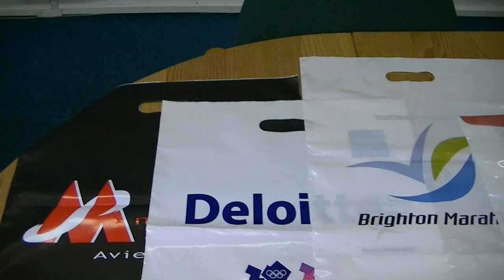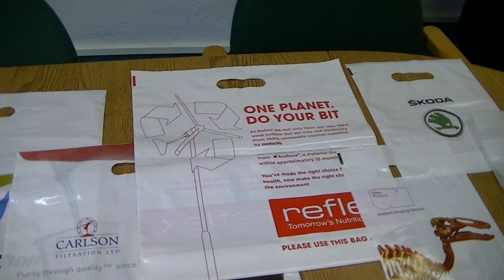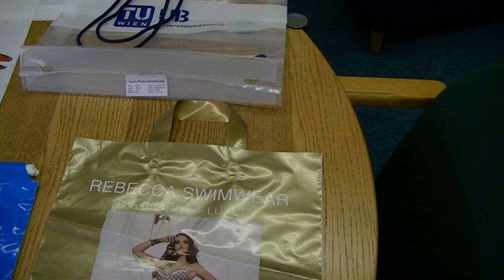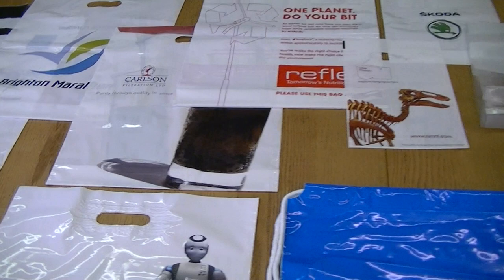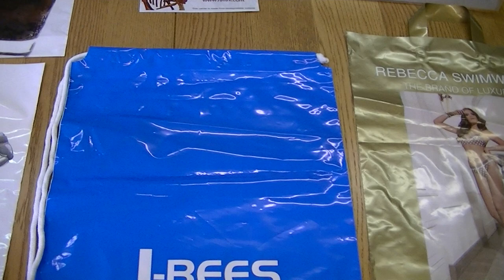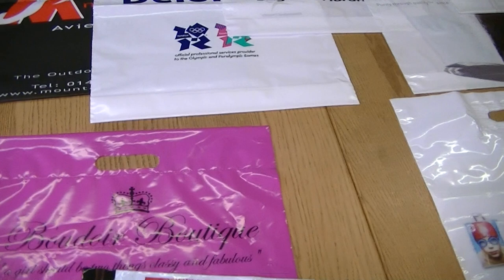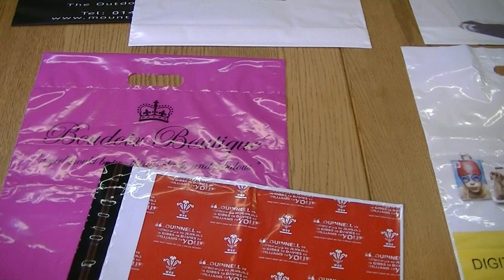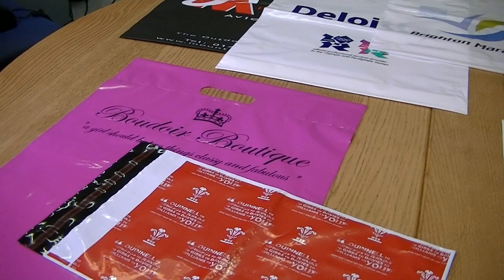Printed Plastic Bags